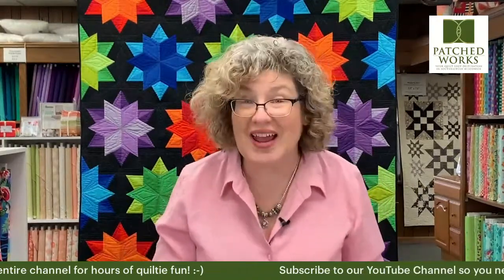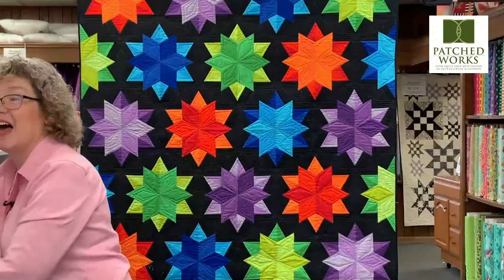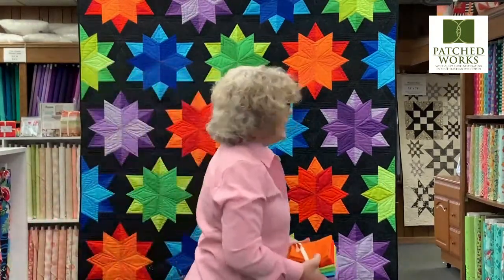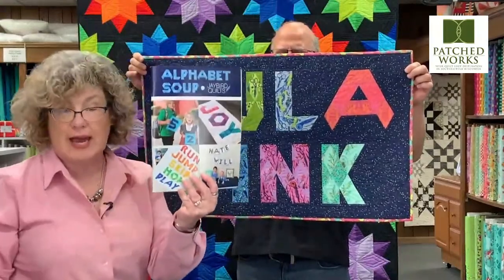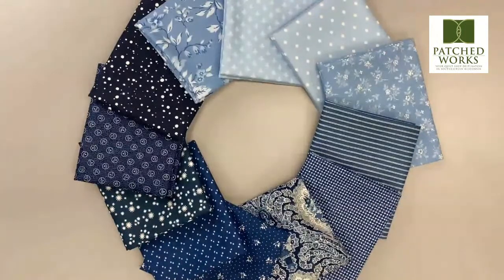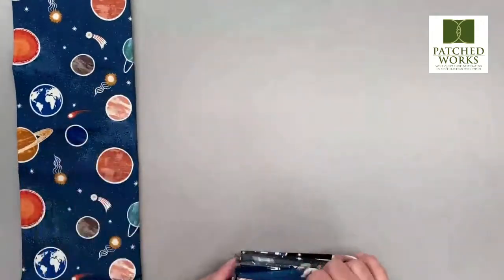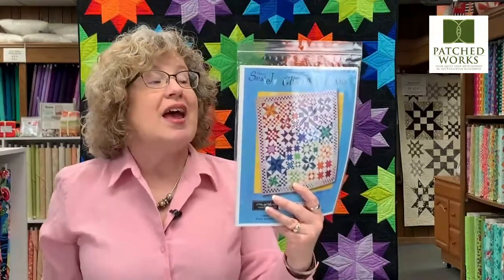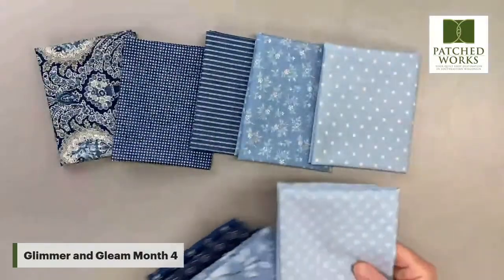Must Sew TV 04/27/23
Join Julie for a fun program featuring new fabric, a Jaybird Quilts Trunk show, month 4 of Glimmer and Gleam and the latest Bundle of the Week!